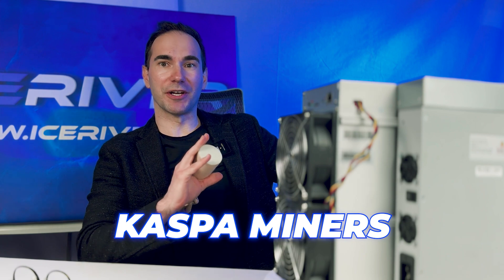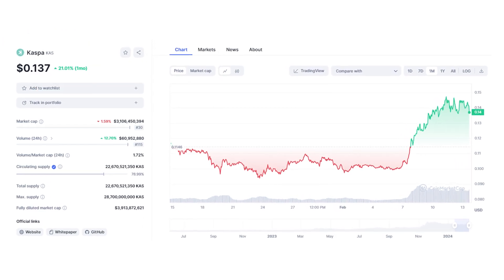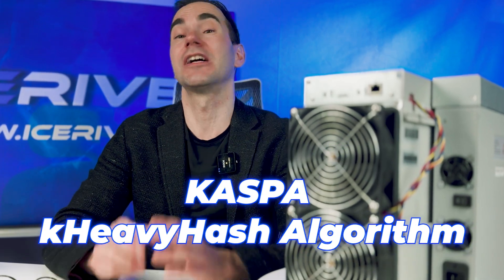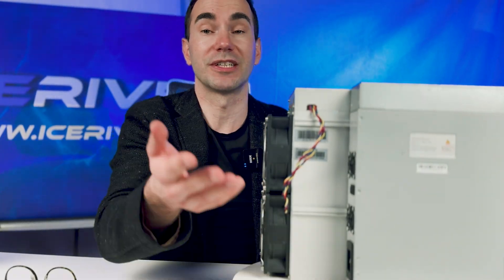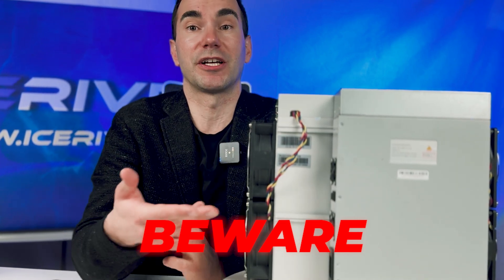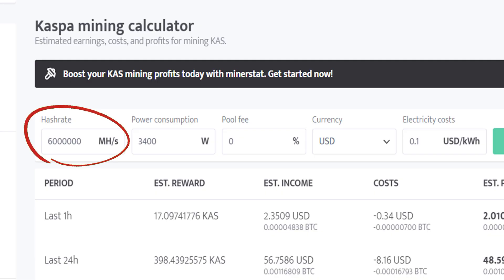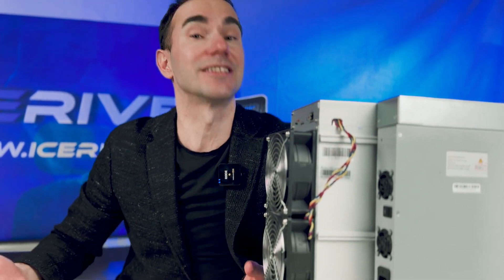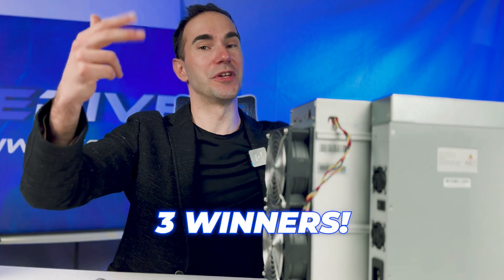Iceriver KS3M - THE BEST CHOICE FOR MINING (Review)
Iceriver KS3M Highlights:

Hash Rate: A robust 6 Th/s for top-tier efficiency in mining Kaspa.
Power Consumption: Optimized at 3400 W, balancing power and eco-friendliness.
Algorithm: Dedicated kHeavyHash support, tailor-made for Kaspa.
Compact Design: Fits various setups, ideal for both home miners and large-scale operations.

Why the KS3M?

Engineered for enthusiasts and professionals alike, the KS3M combines high hash rate, energy efficiency, and a user-friendly interface. It's the smart choice for those looking to maximize their mining potential while supporting sustainable practices.

Connect with Iceriver EU

Questions? Join us at Iceriver EU and invest in the forefront of digital currency mining.